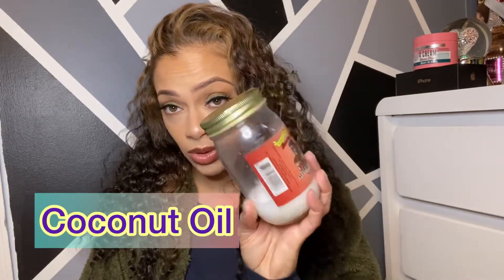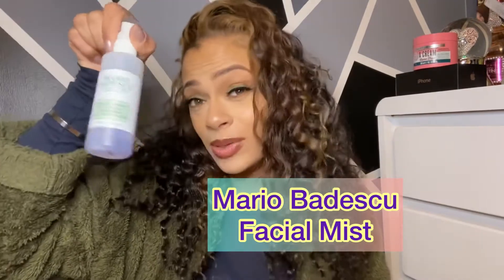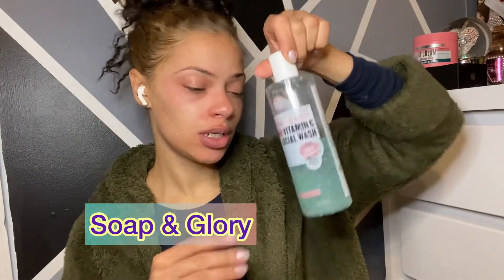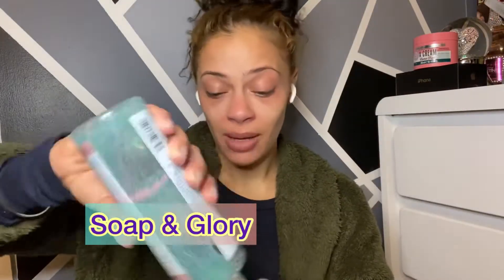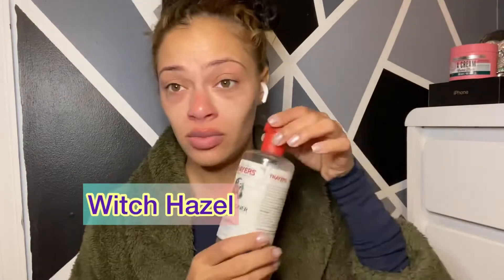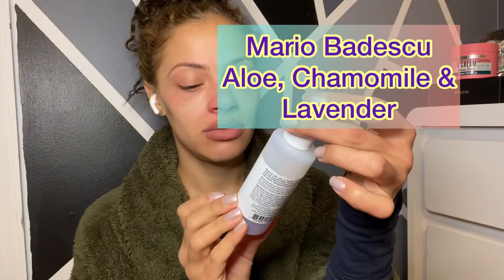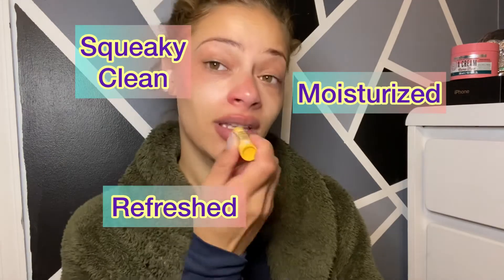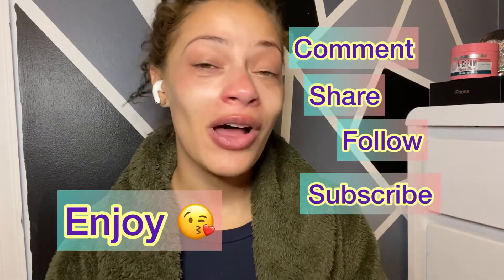Skin Care Tutorial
✨ Skin Care is just as important and easy to achieve when you find the products that work for you. Not everything ever made will suit you and your skin needs, not every soap will give you that refreshed and luxuriously, clean and smooth skin finish. You just have to find what works best for you, and believe me I have tried a lot of products some of which I love and have NEVER steered me wrong and others... we will leave in the past.

✨ These products I am using today are very inexpensive and they work FOR ME. From start to finish they are gentle enough for me to use everyday and effective enough that I continue to have a soft and clean face after every use.

✨ I am not saying to buy or use these products because you need to make sure it is safe and okay for YOU to use before you start experimenting with your skin. One thing I can say is that the products are safe for ALL skin types and if you’re looking for a change, by all mean give it a try and let me know how it leaves your skin feeling afterwards.

✨ I started off with a full face of soft glam, lashes, foundation, liner, baking, lips and highlight and I finished off with a clean canvas. Today’s products are coconut oil, Vitamin C Facial wash by Soap & Glory, Thayers Witch Hazel, Mario Badescu Facial Mist and Cethaphil facial moisturizer. All of these products can be found in Ulta or in Target (minus the facial mist). Best of all EVERYTHING is under $15.

✨ The coconut oil can be substituted for Vaseline also (I have never tried it, but I have many other associates who have and LOVED it just as much). It just takes the makeup off smoother and with such ease.

✨ Witch hazel is definitely NOT for everyone. My mother (breaks out in hives) whenever it touches her skin, so please make sure you are safe to use this. Do a spot check for allergies before you try!

✨ Mario Badescu facial mist is so refreshing to me I use it after my makeup and during my makeup sessions on myself and my clients. They have so many types that you can mix it up, enjoy the feel and never get bored 🤩.

✨ Moisturizer is very important! Your skin needs to be hydrated in order to hold product, and keep a youthful appearance. Cethaphil is gentle enough for my sensitive skin and gives me enough hydration through all the seasons.

And please don’t forget to...

and check me out of IG & TIKTOK.

🔥 Links are provided below.

Bnhanced@gmail

🔥 Soap & Glory Vitamin C Facial Wash:

🔥 Witch Hazel: